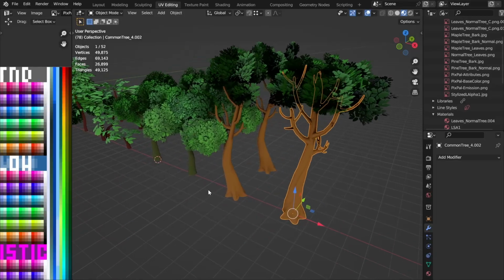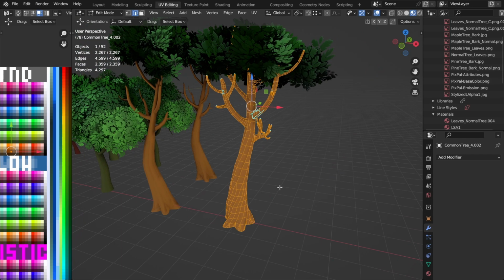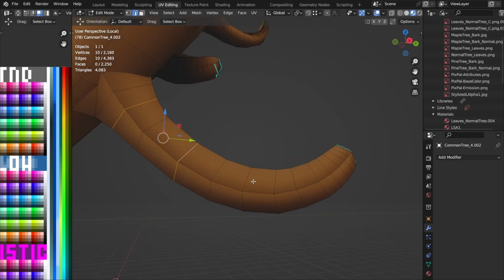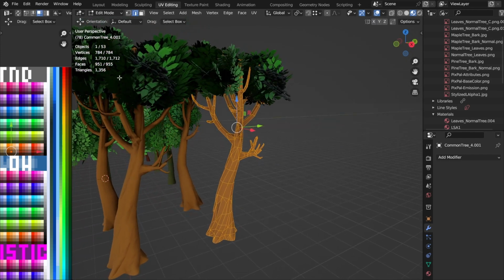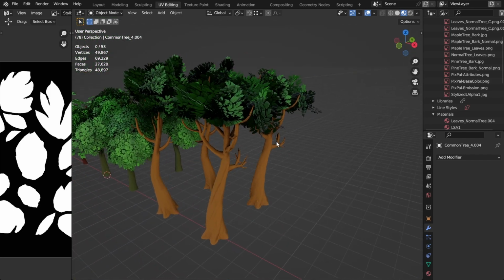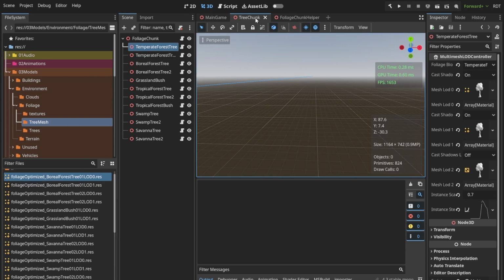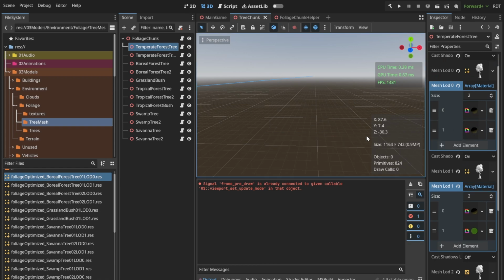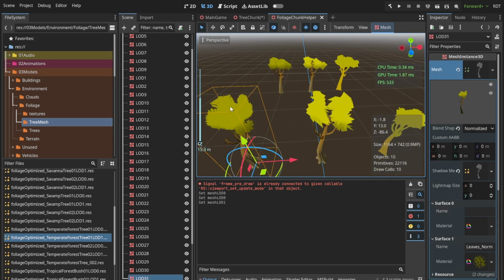Optimizing Low-Poly Meshes in Blender for Godot-Open-World – Deep Dive!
Wishlist "Gierki's Pirates!"